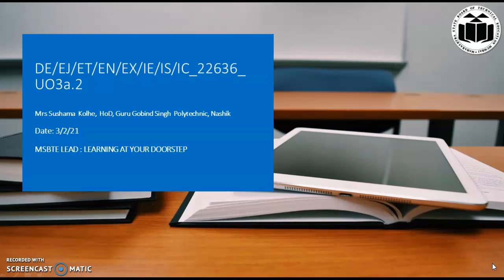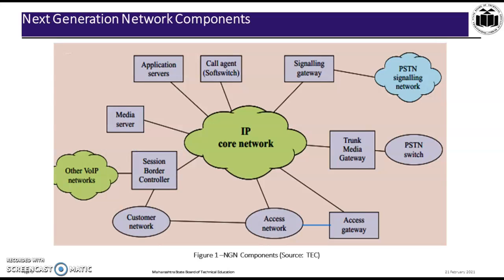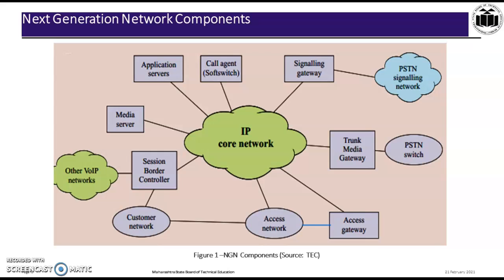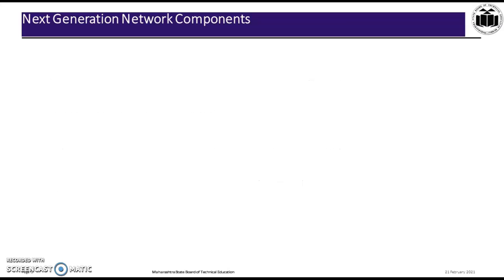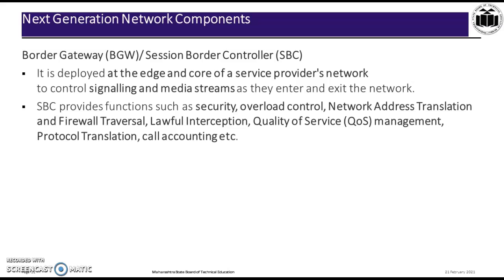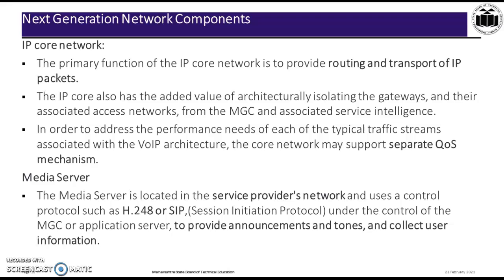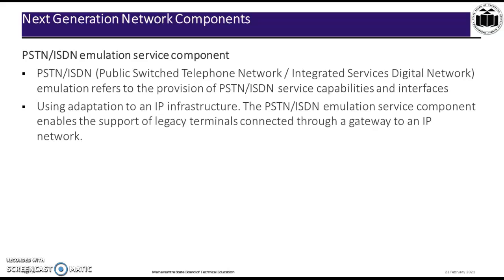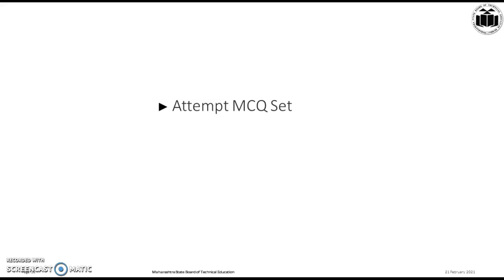Functios of NGN Components